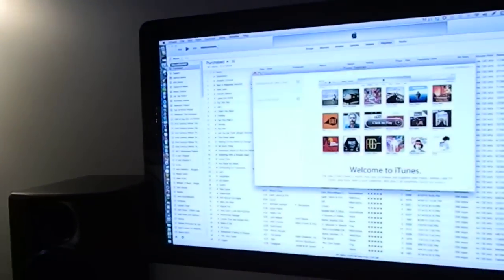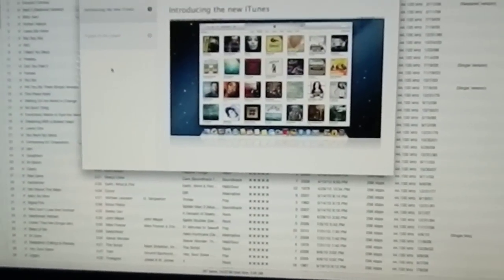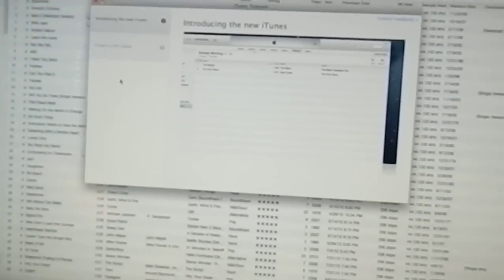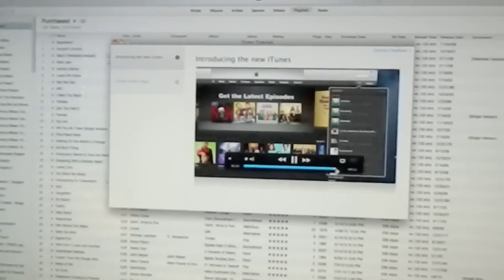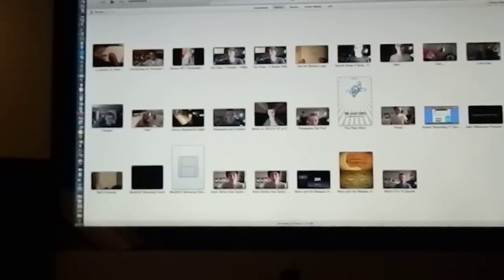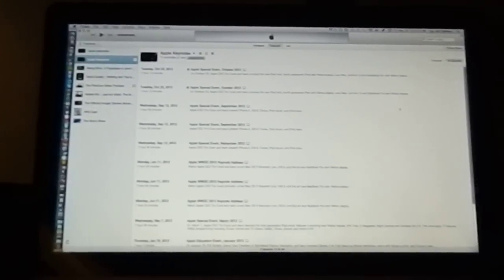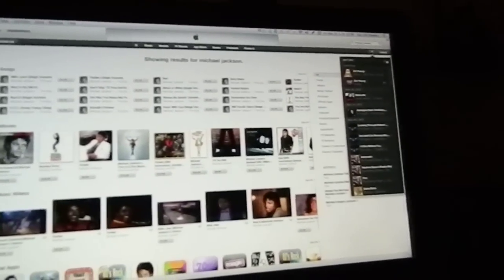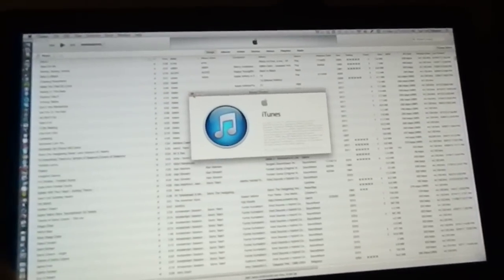GVlog 21 - NEW ITUNES 11!!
Join the Wave! It's FREE and ALWAYS WILL BE! (change this around a bit to give variety if you want)

This is very long and if you make it through the whole video then I will be impressed.